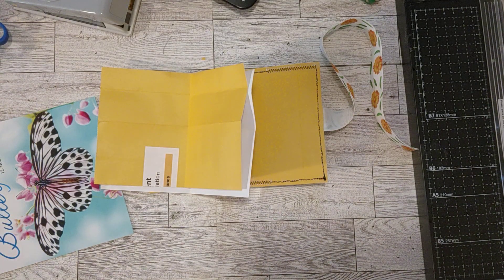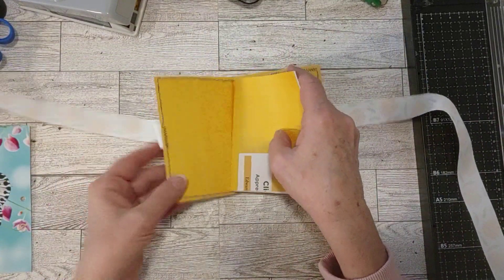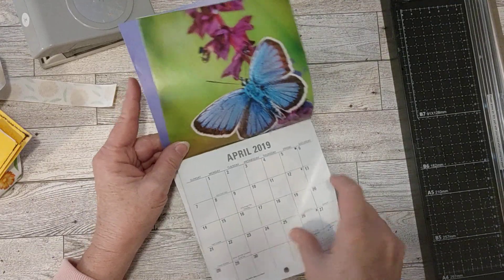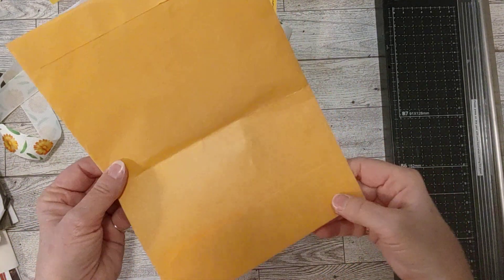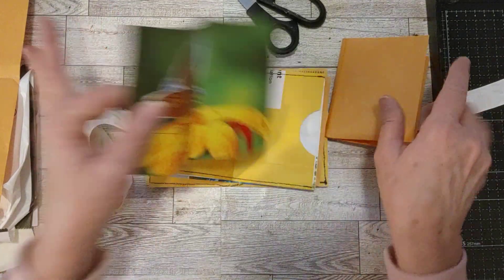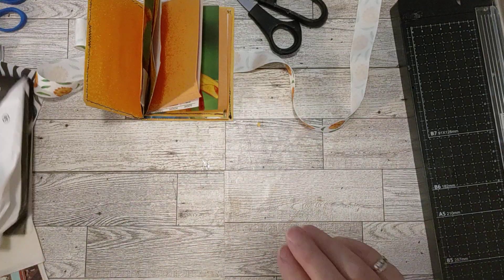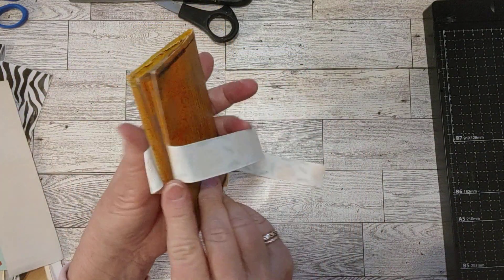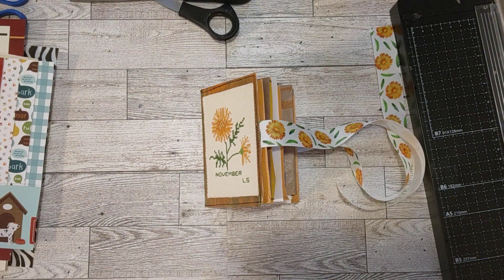Adding Pages to a Trashy Junk Journal, Pages made from Trash / Can Trash be Pretty?